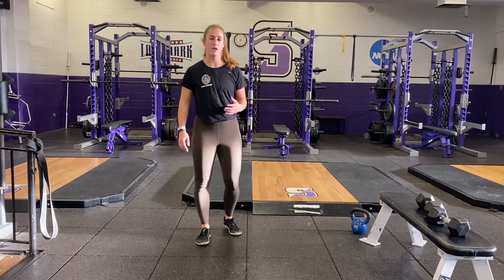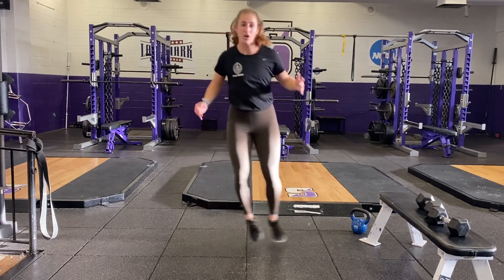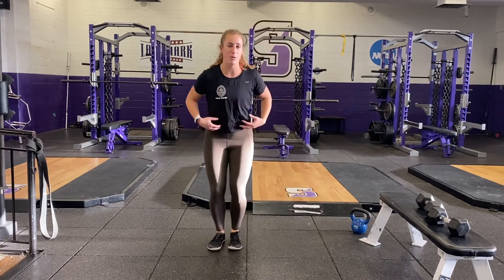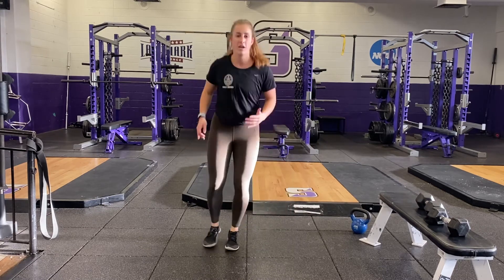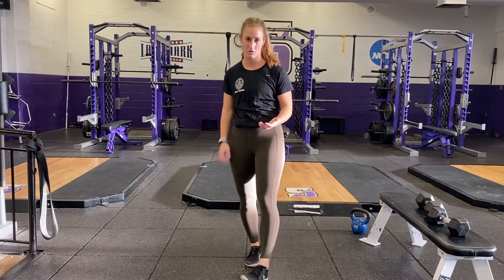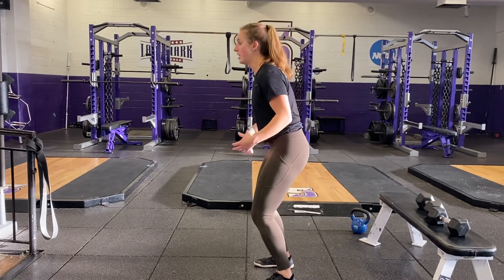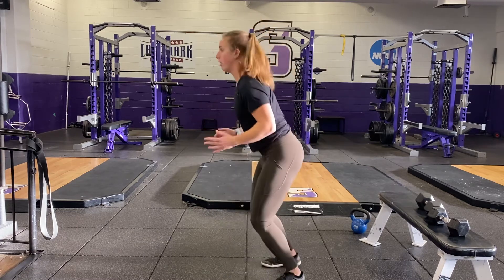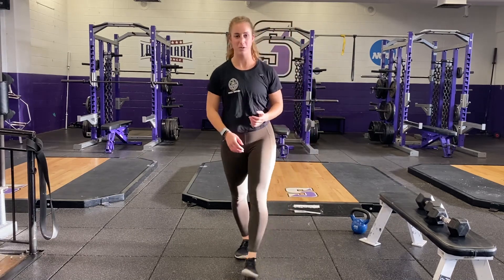Plyo-Hops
Enjoy this brief demonstration of the Plyo-Hops exercise. Focus on maintaining core engagement and exploding of the ground quickly!